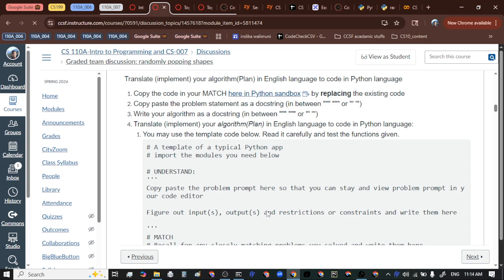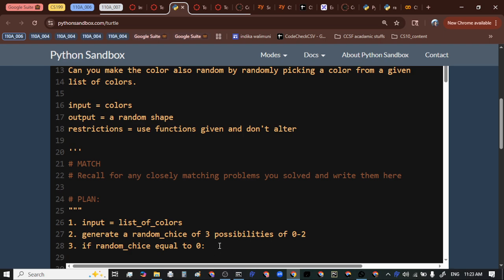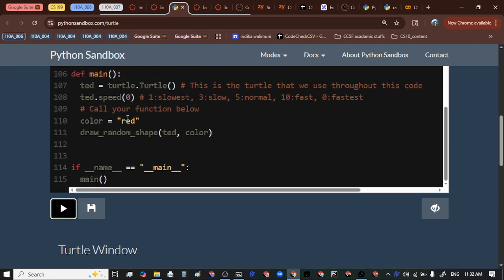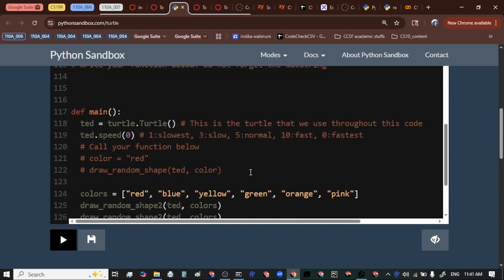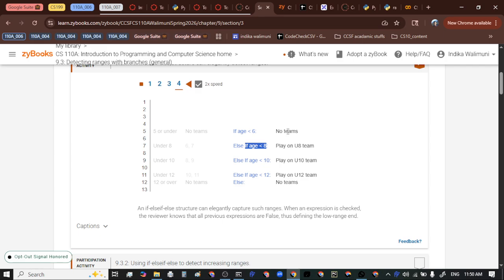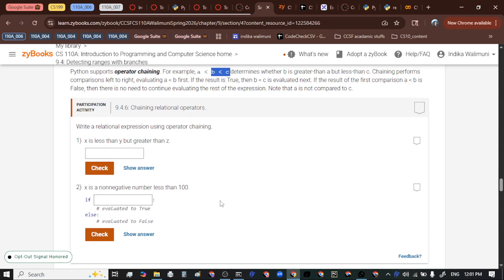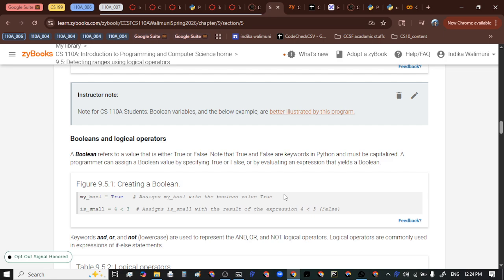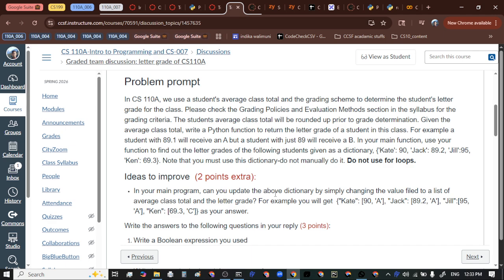Week 12 Day 1 lecture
CS 110A Tuesday April 07 2026 lecture.
Note that I removed recording of the video quiz to void potential copyrights violations.